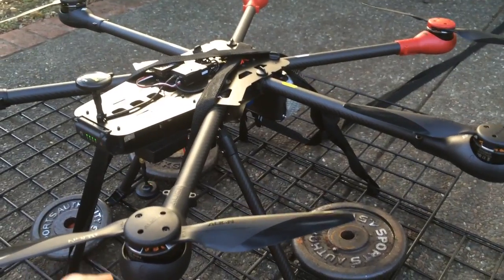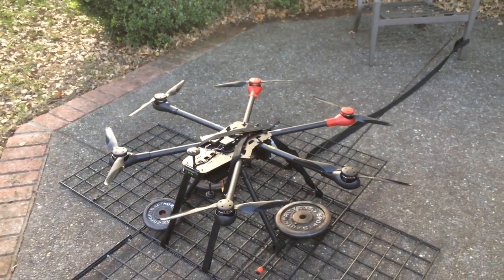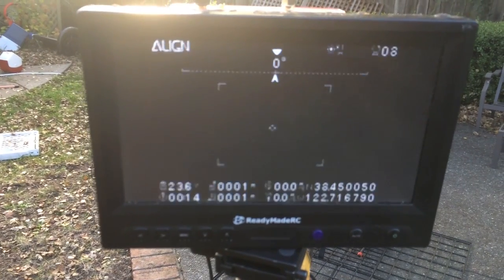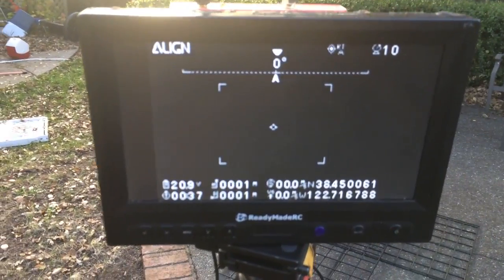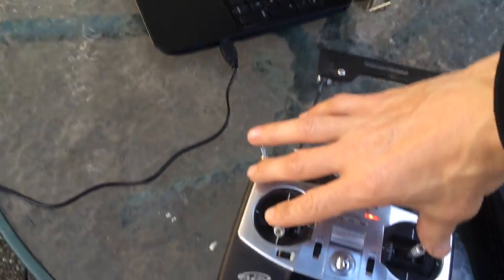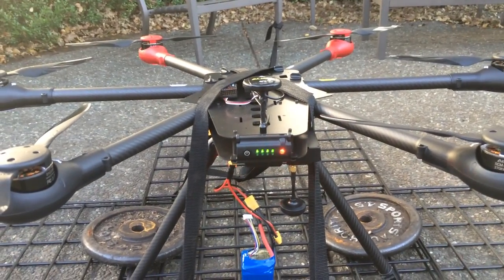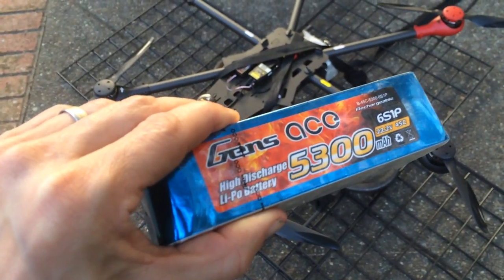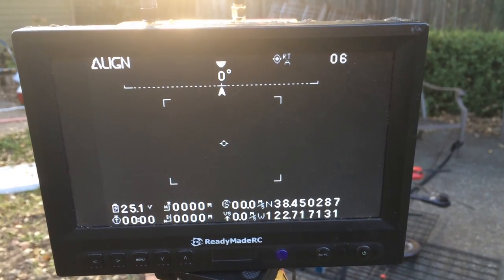Align M690L battery testing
Testing a few different lipo batteries